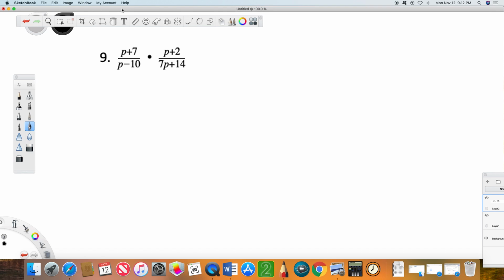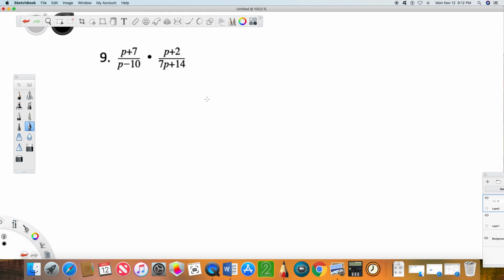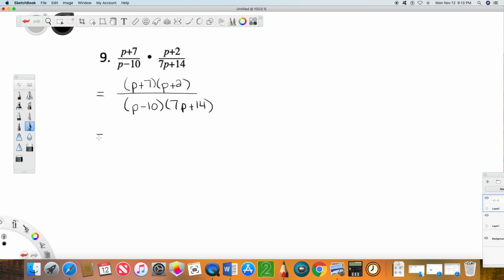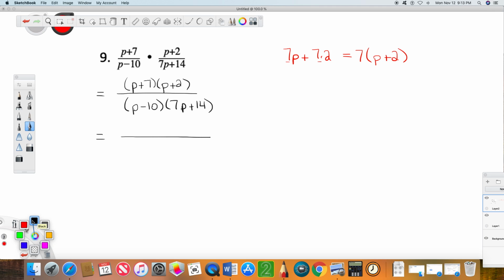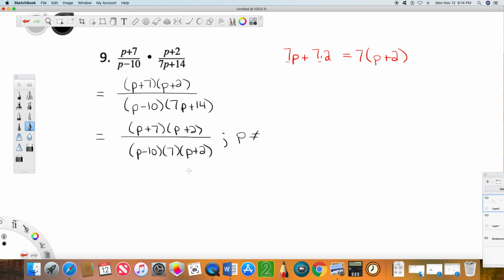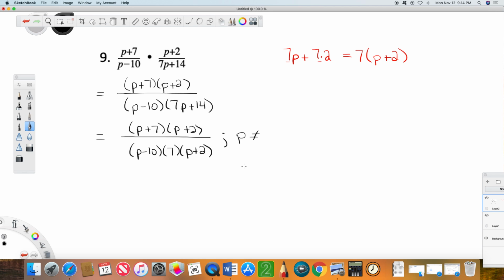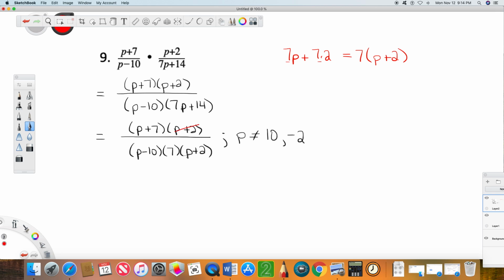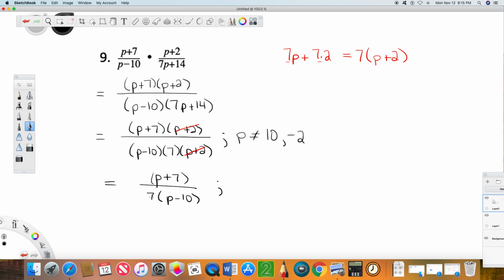Strand - Rationals Simplify a rational expression prob9